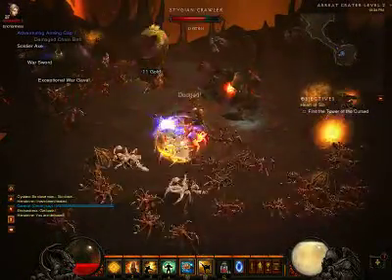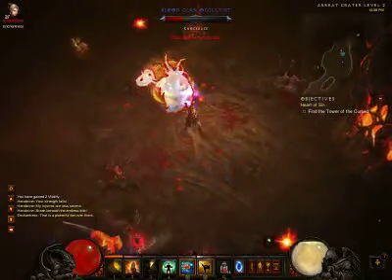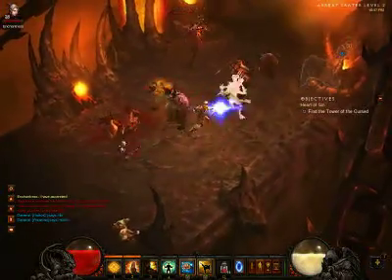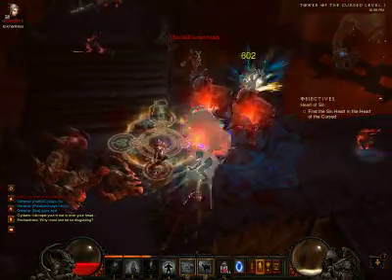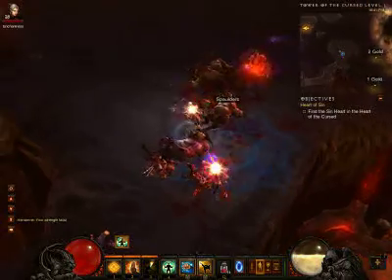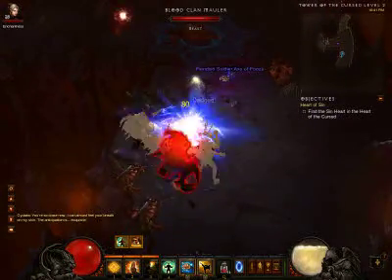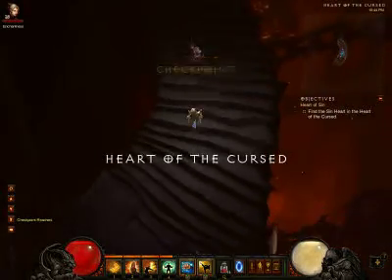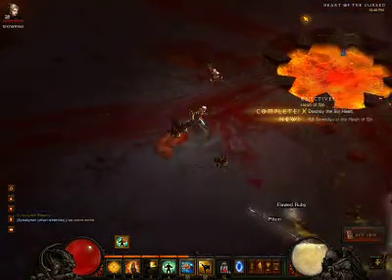Diablo 3 heart of sin monk.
My monk Herobrine clearing the heart of sin!